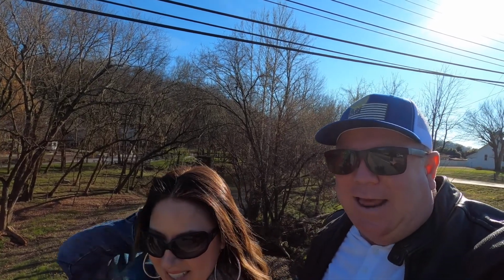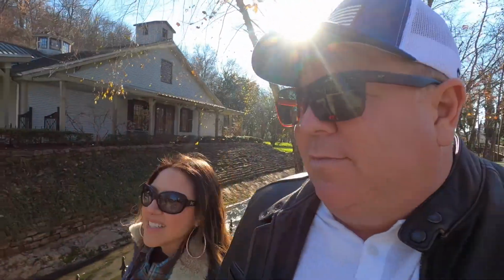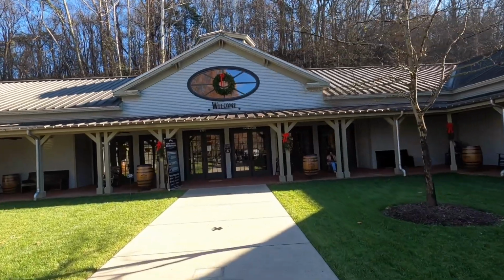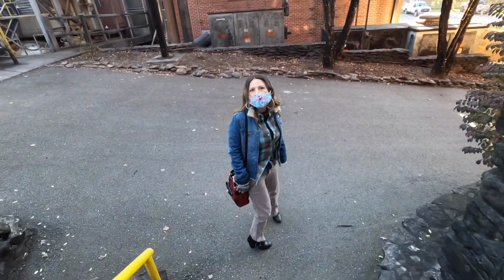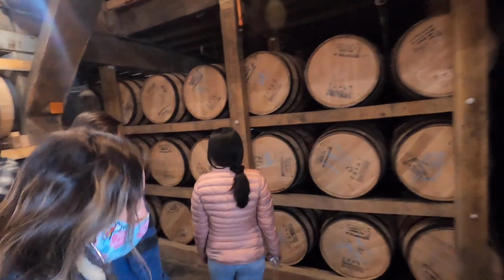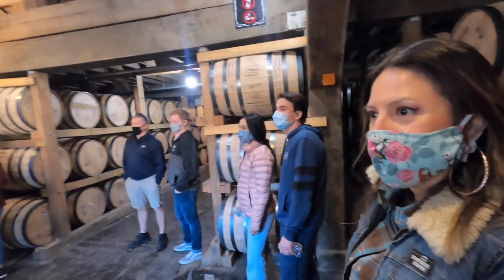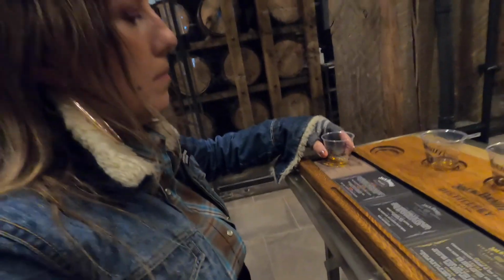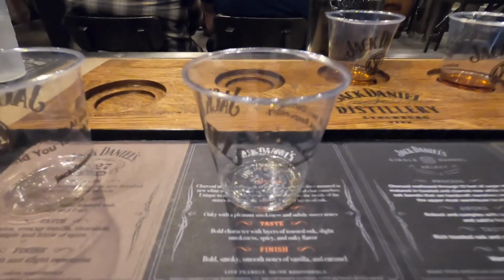Jack Daniel's Distillery Lynchburg Tennessee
Join us as we take a fascinating tour of the world-famous Jack Daniel’s Distillery in Lynchburg, Tennessee! 🥃 Discover the rich history behind one of the most iconic whiskey brands and explore the distilling process that makes Jack Daniel’s so special. From learning about the charcoal mellowing to visiting the historic barrel house, this tour is a must for any whiskey lover!

🍁 What You’ll Experience:

A guided tour of Jack Daniel’s Distillery
Insight into the whiskey-making process
Fun facts about the history of Jack Daniel’s and Lynchburg
Our favorite moments and highlights from the tour!
Of course, whisky tasting!

If you’re a fan of whiskey or curious about Tennessee’s rich history, this video will give you an inside look at one of the state’s top attractions.